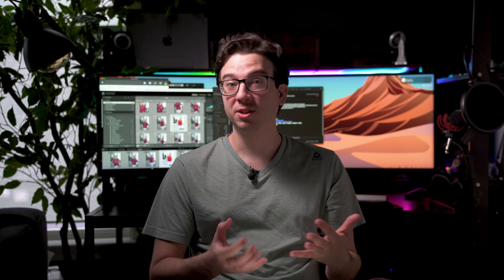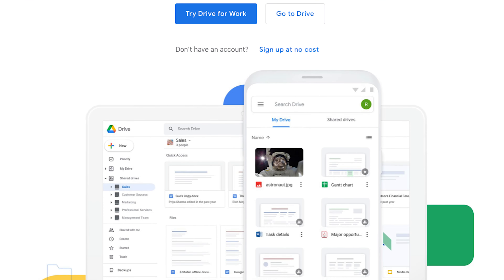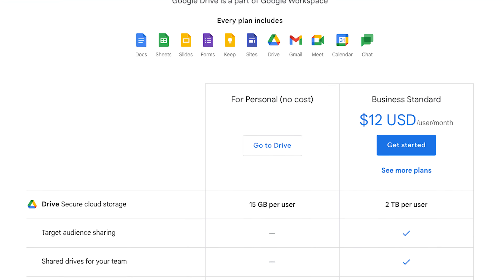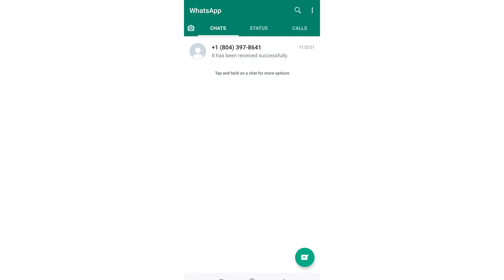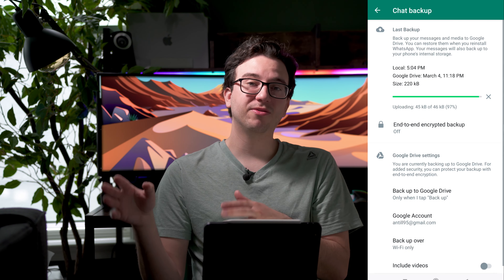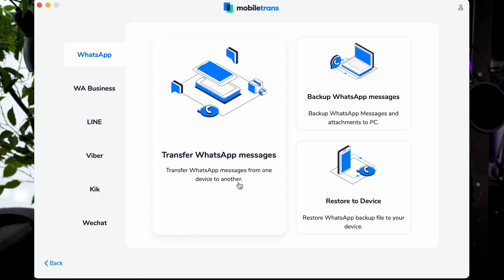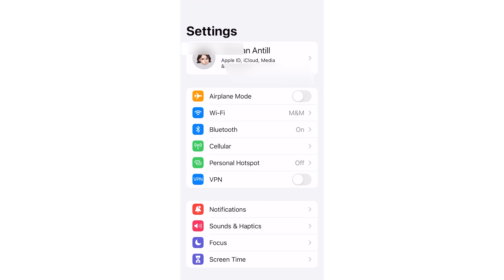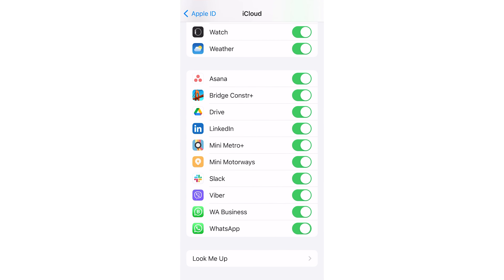How to Move WhatsApp Backup From Google Drive to iCloud?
In this video, you will be able to know how to move the WhatsApp backup from Google Drive to iCloud with the best solution MobileTrans in clicks.

Timestamps:
00:00 Intro
00:35 Is that possible for moving WhatsApp backup from Google Drive to iCloud directly?
01:13 Beginning steps
Backup WhatsApp chats from Android phone to google drive
02:13 Transferring WhatsApp data from Android to iPhone
03:37 Move WhatsApp data from iPhone to iCloud